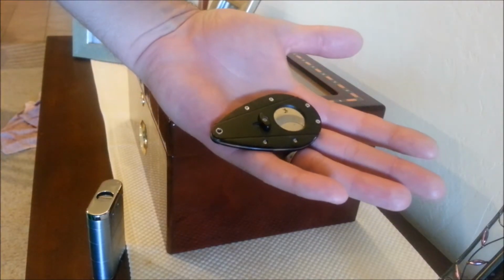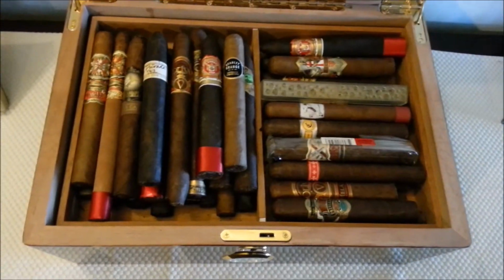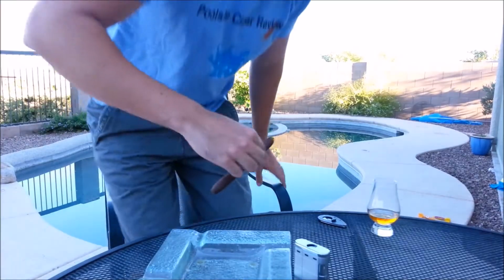Padron Delicias Maduro with Courvoisier VSOP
Tonight I am pairing the Padron Delicias Maduro with a glass of Courvoisier VSOP cognac... wow. I can't think of too many other pairings that are this great... world class.  When you consider the fact that the total cost of this cigar and spirit was less than $7, I can't help but stick it to the blowhards who only praise expensive stuff.  Cheers!